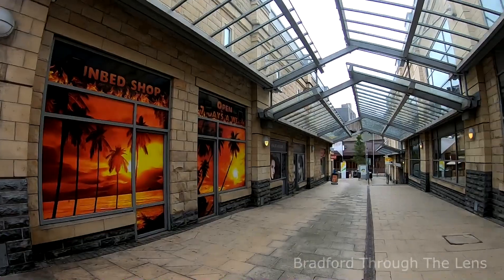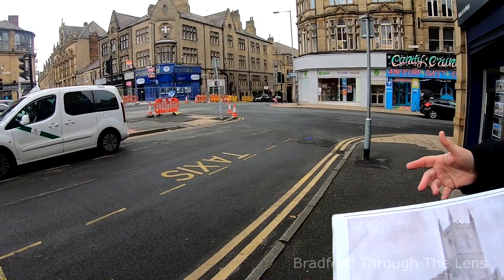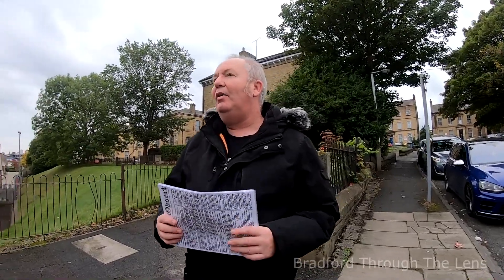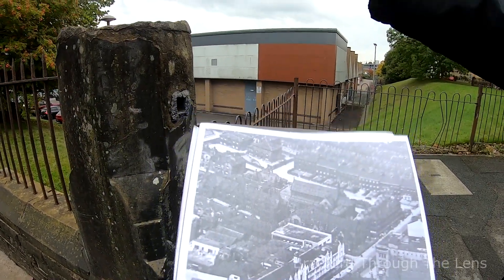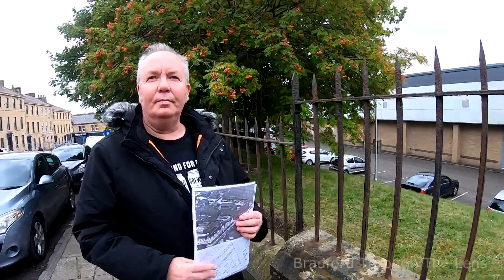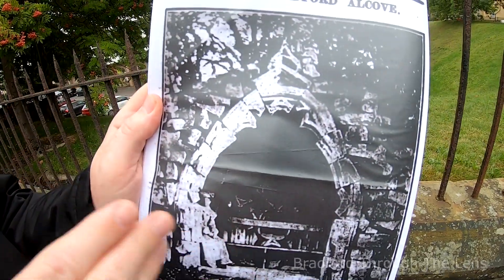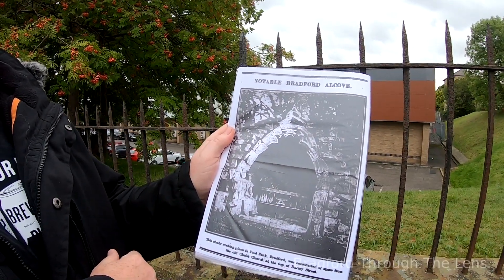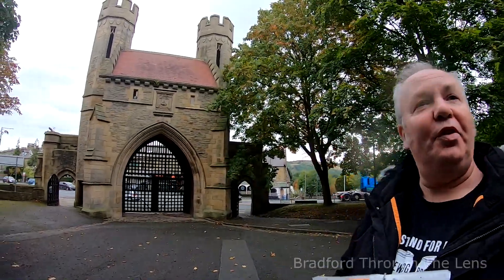In Plain Sight! Genuine Bradford Heritage Of Christ Church (1815) , Darley Street, Bradford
From Rawson Square - the site of the former Christ Church, we take you on a short journey to locate the footprints and stone work of the Church.

Peace!